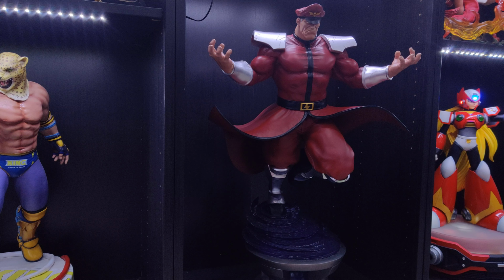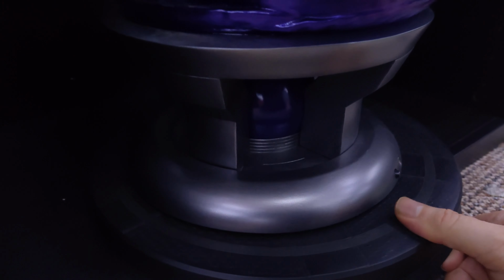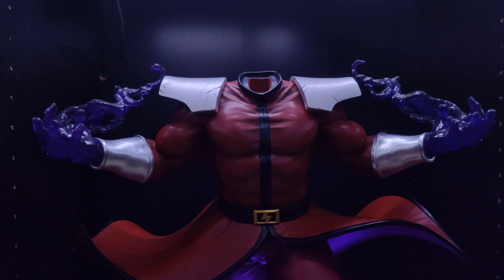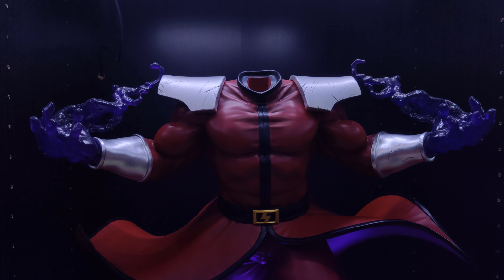Review #144 - Pop Culture Shock Exclusive Street Fighter Ultra M Bison 1/4 Statue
Fear my psycho power. and my bad camera work, lighting...etc

Statueforum.com - DeadGhostKnight

Likes and comments more than welcome, i always reply to comments!